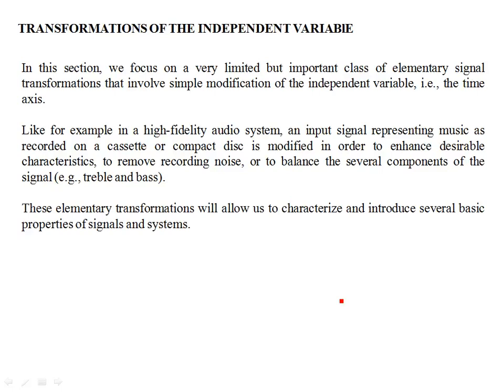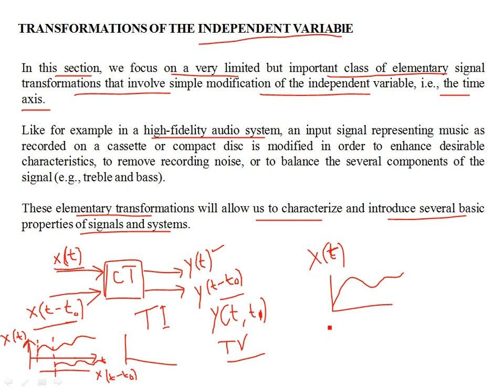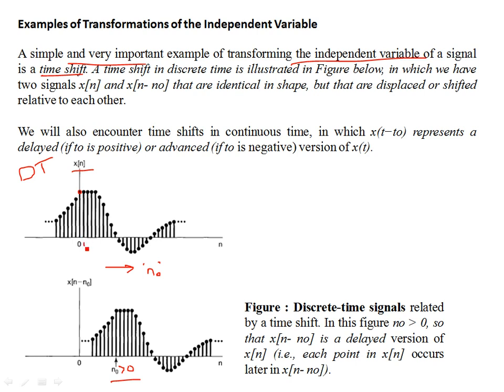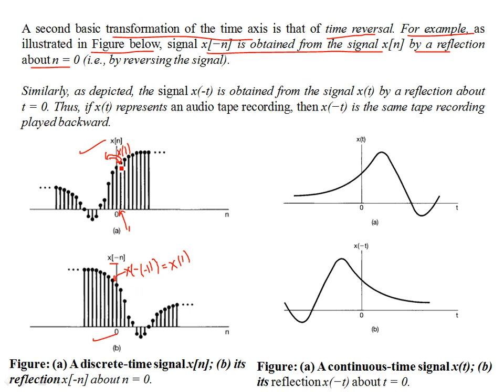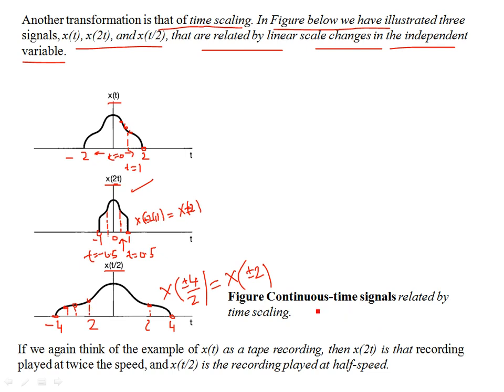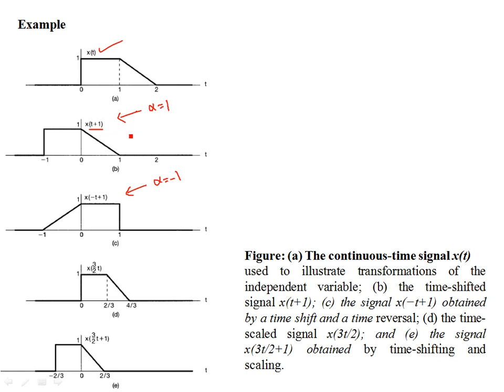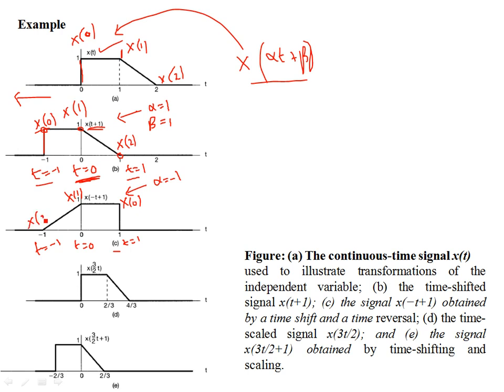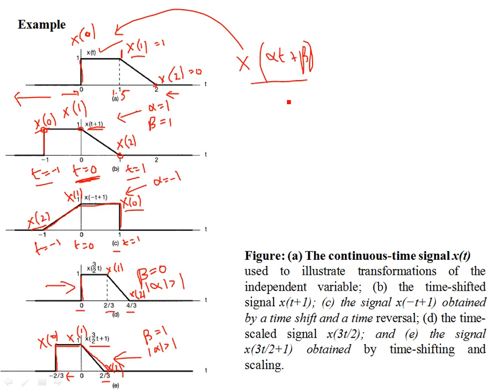Transformation of the Independant Variable Part 0_3